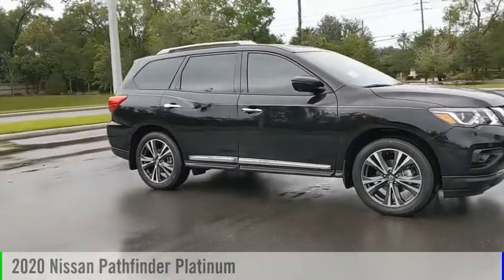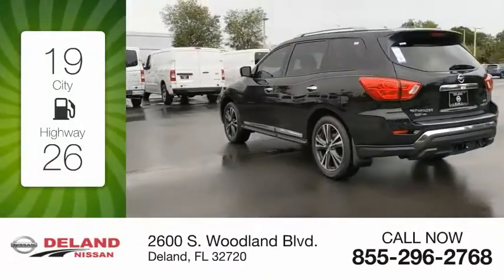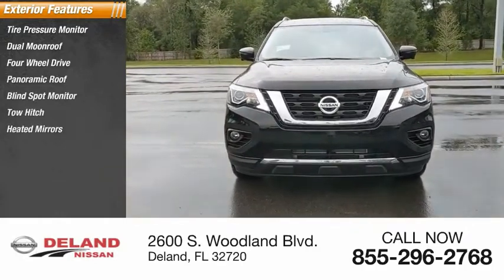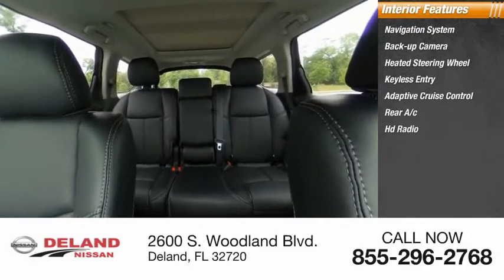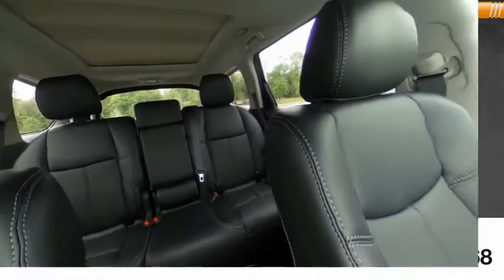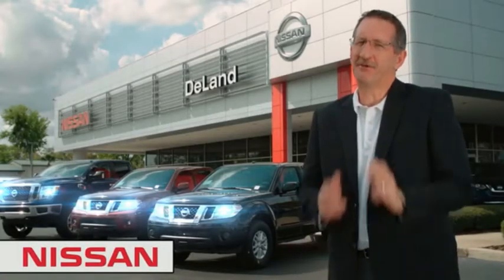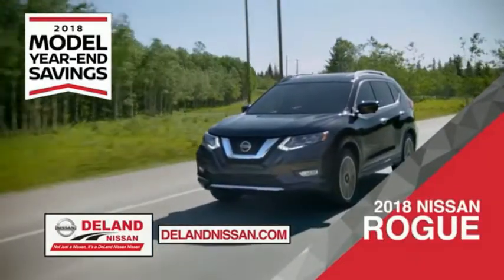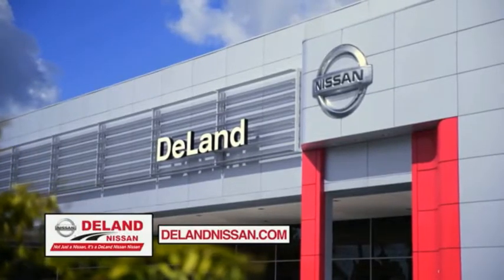2020 Nissan Pathfinder DeLand Nissan C614144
Financing

Payment Calculator

Service Appointment

Deland Nissan
2600 S. Woodland Blvd.